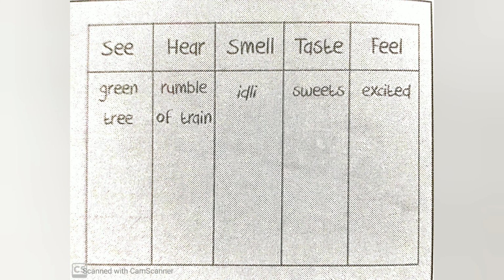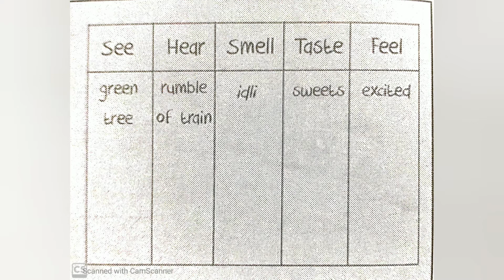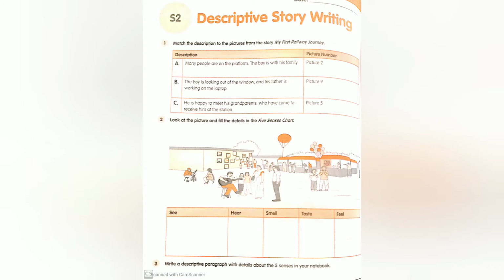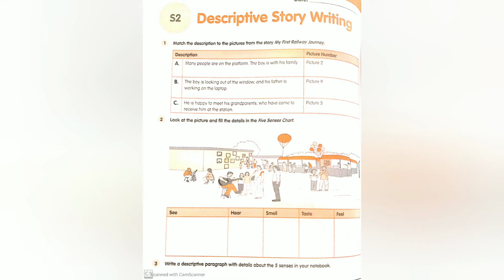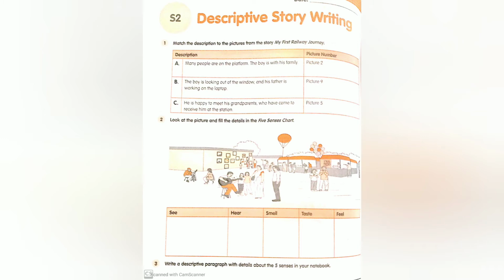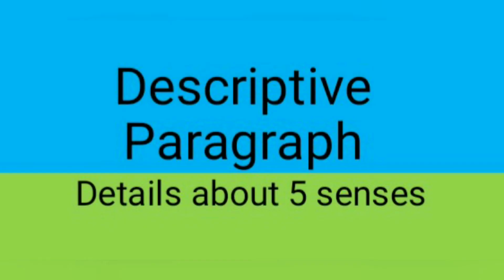Descriptive Story Writing - XSEED English Grade 4 Block 13 LP 2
Descriptive Story Writing - Picture Story

Aim: Students will be able to write a story description for pictures.